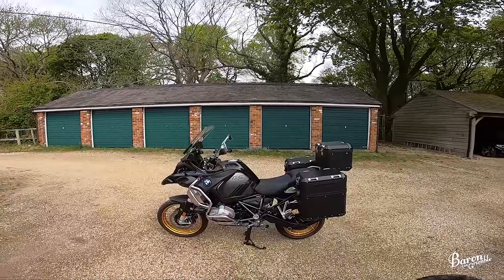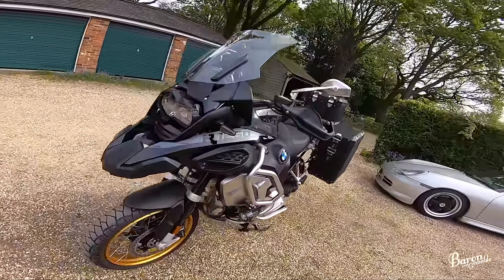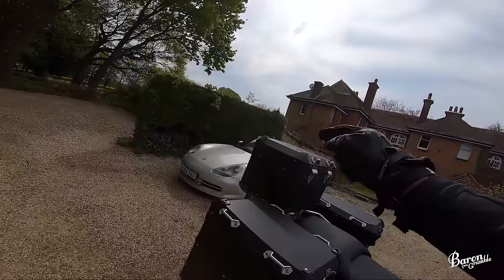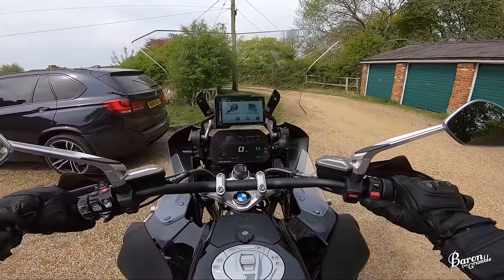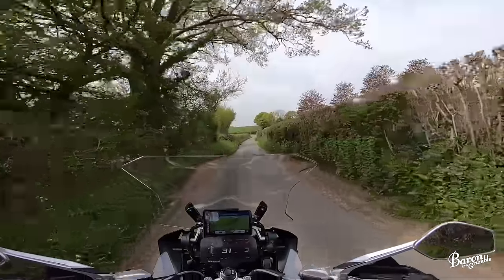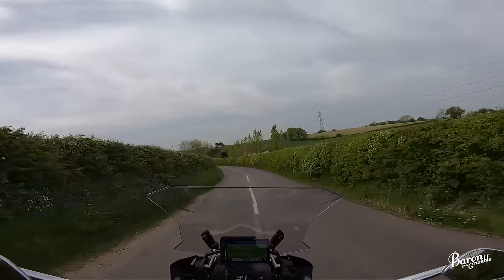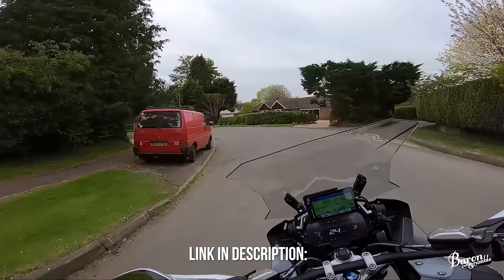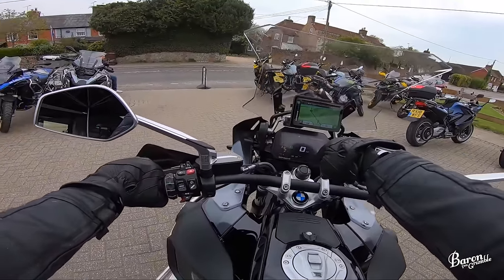My Best Tip for Living with Anxiety and Depression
Don't wallow in bed for hours in the mornings thinking of the gloom. GO FOR A WALK. Force yourself to get up, go outside and walk for 30 mins and I promise you, it will make you feel better. No matter if you live in the city or countryside, just get up and go, no shower or faff - do that when you come back. I also add in a reward on my walk - which to me as a croissant and an ice coffee from the local shop! This helps with the motivation to get out of the safety of your bed.
I hope this helps a few of you :)